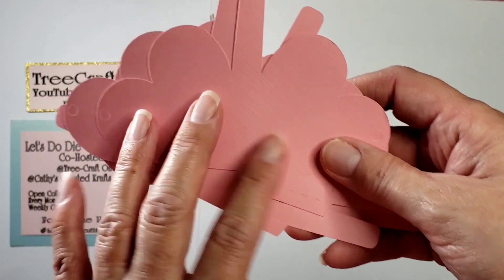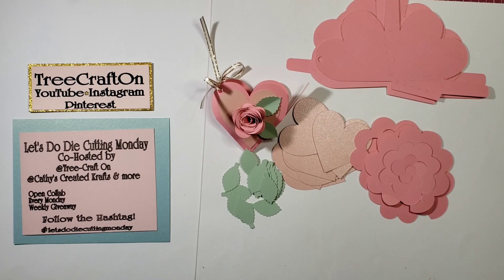January | Let's Do Die Cutting Monday-Week 47 | 2023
Hi My Crafties!
Happy 2023!  It is time to ring in the New Year with some die cuts!  Cathy ‎@Cathy's Creative Krafts & more  and I are die cutting every Monday.  The giveaway is optional to you if you are die cutting with us.  Please, use the letsdodiecuttingmonday if you are playing along.  Don't forget to watch until the end to see if you won last week's giveaway!
Thank you, My Crafties, for all your support and crafty love that you share with me and my channel ❣
Tree 🙏 😊❣
Cathy's Creative Krafts and more
Rules:
💌 18+
💌 Leave friendly comment
Supplies used:
Brother Scan n Cut
Canvas Workspace-3D Heart Box & Cake-Shaped Box (Rolled Rose)
Craft Smart 12X12 paper pad-Spring
Nuvo Deluxe Adhesive
Ribbon
Kokorosa Studio
(all the products are included on this page)
TREE25
Inlovearts
Cobeads
CE1895678
Globleland
$5 off orders of $40+